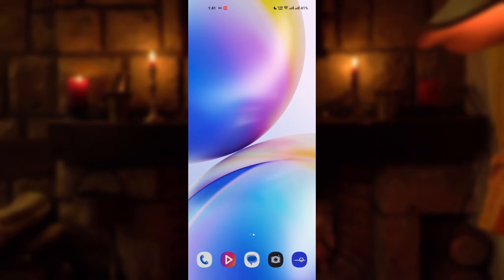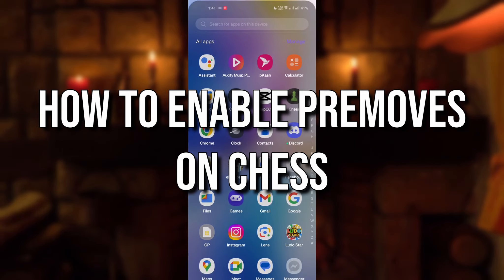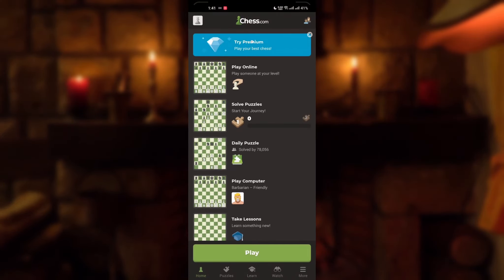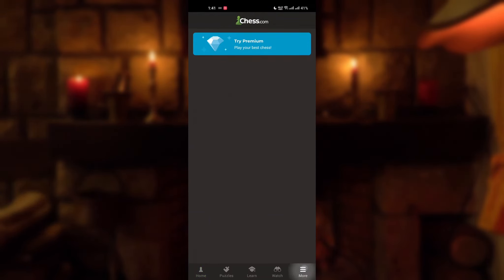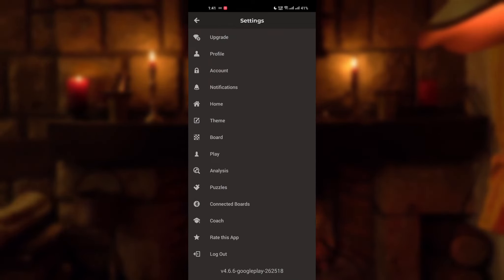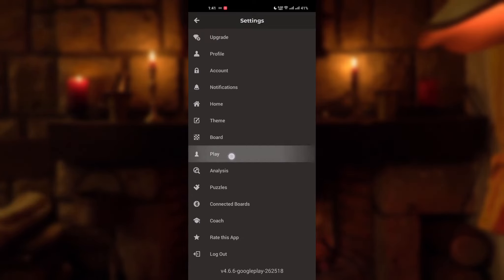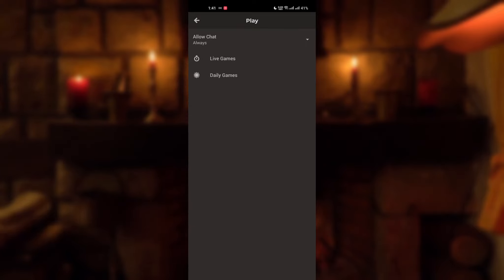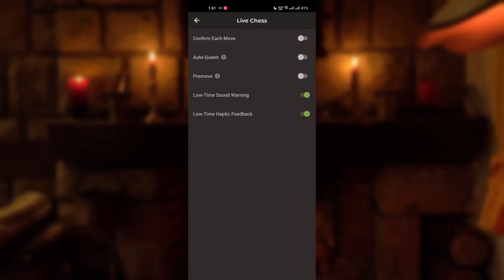How To Enable Chess.com Premoves (PC, Android, iPhone) | 2023 Easy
🔥 Learn How To Enable Chess.com Premoves (PC, Android, iPhone) in 2023! 🔥

Looking to gain an edge in your chess games on Chess.com with premoves? You've come to the right place! In this video, we'll provide you with valuable tips and instructions on how to enable and use premoves effectively on both mobile and PC.

✅ What You'll Discover in This Video:
-How to enable and use premoves on Chess.com's mobile app
-Step-by-step instructions for setting up premoves on Chess.com's website
-Troubleshooting tips for premoves not working as expected
-Strategies for maximizing premoves in your chess games